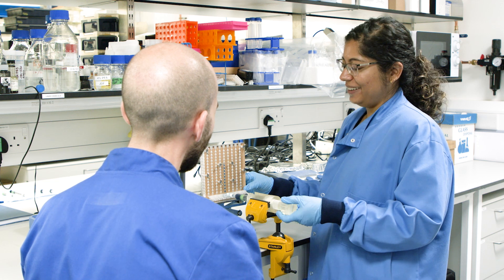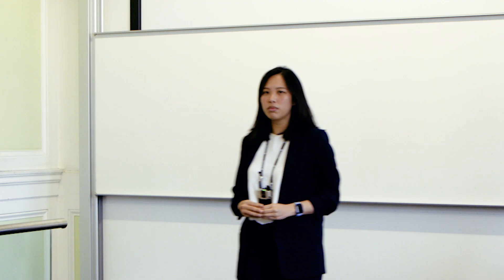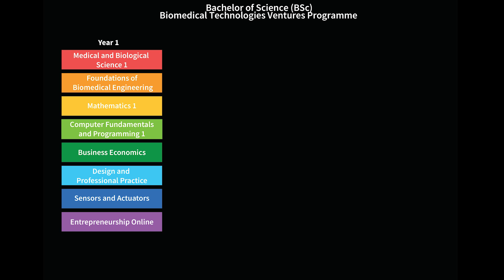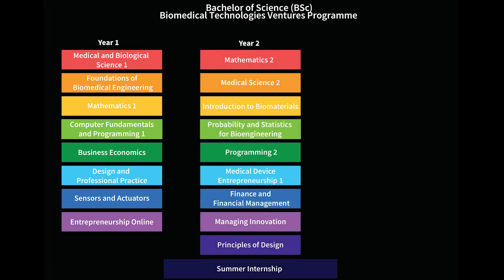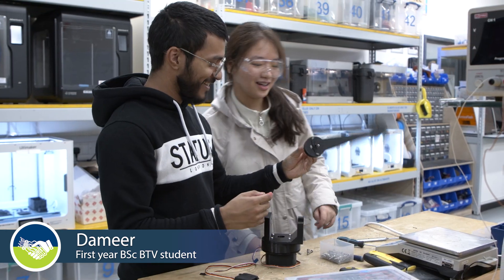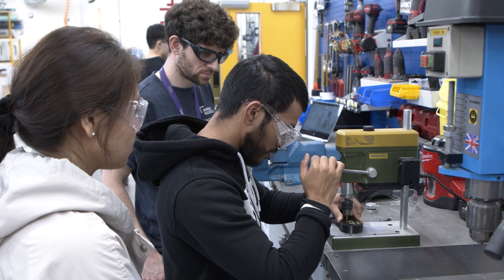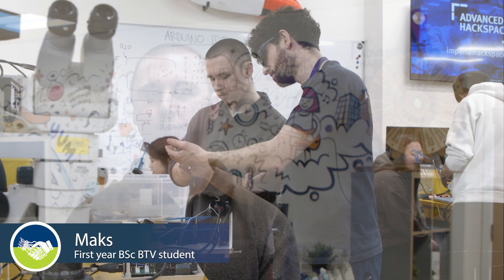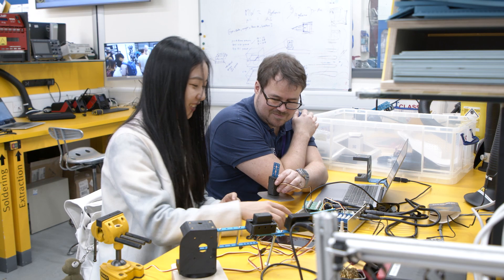BSc Biomedical Technology Ventures Programme with the Department of Bioengineering at Imperial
An introduction to the new Biomedical Technology Ventures BSc programme in the Department of Bioengineering at Imperial College London